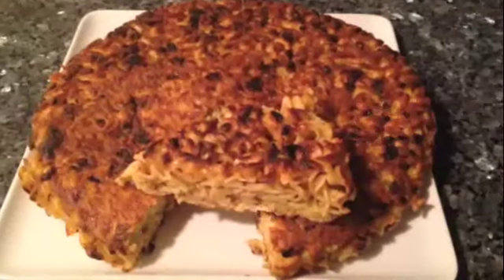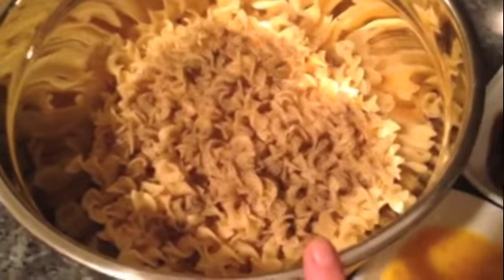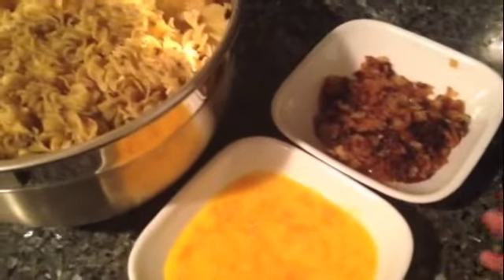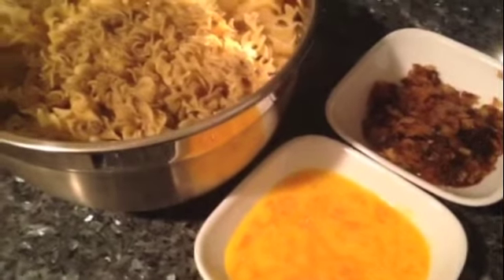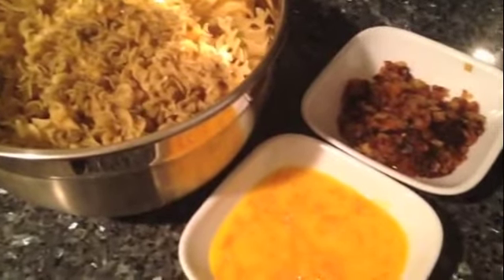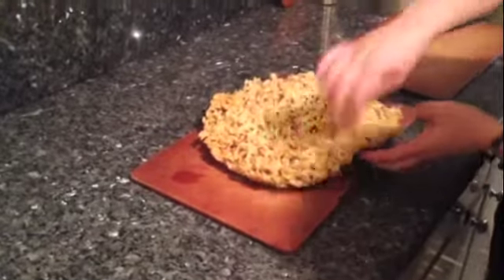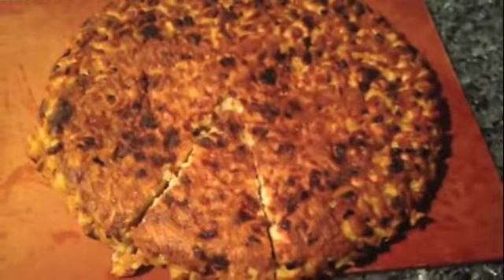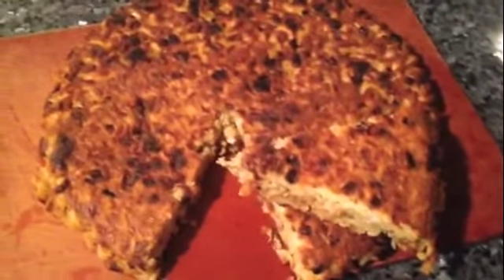Pan Fried Noodle Casserole - Kugel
This is such an easy dish to make!
Ingredients:
1 lb egg noodles
6 eggs
carmelized onions (I had 4 cups raw onions)
salt and pepper to taste
a little vegetable oil